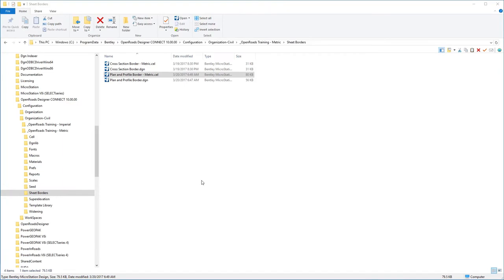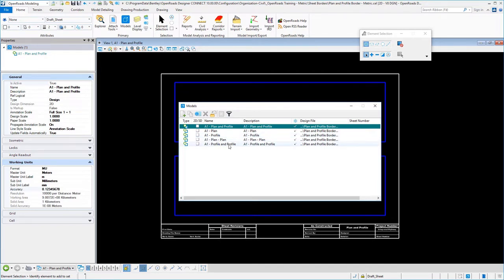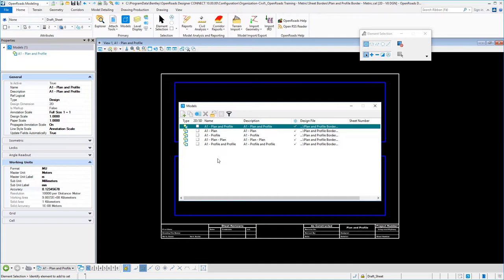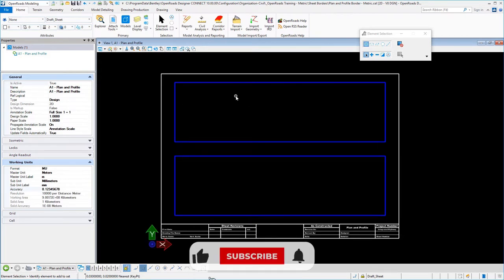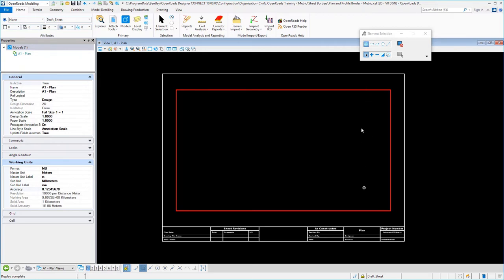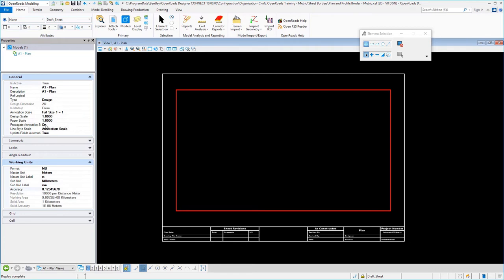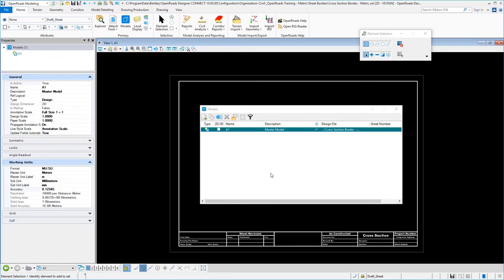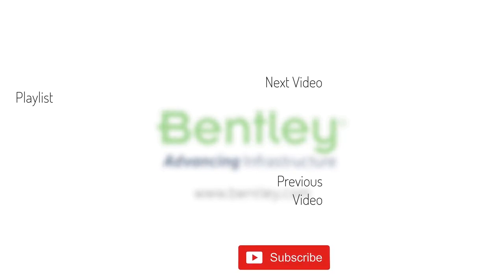04 Border Cell Library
Learn how to develop the title block cells.